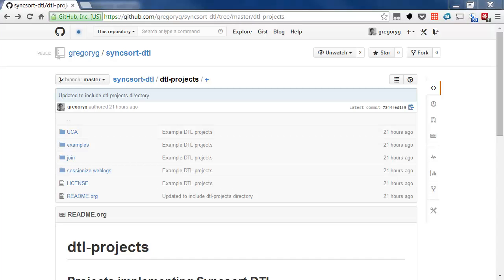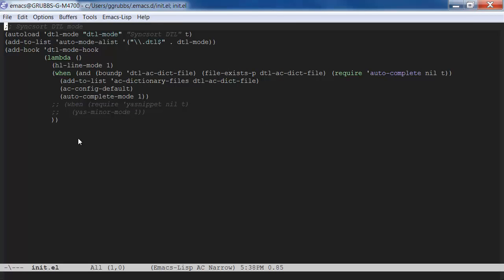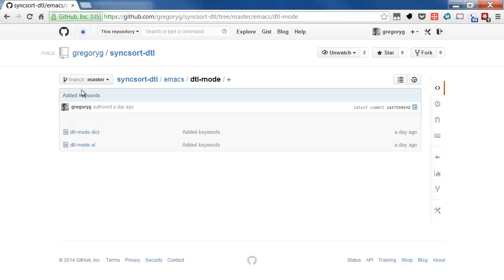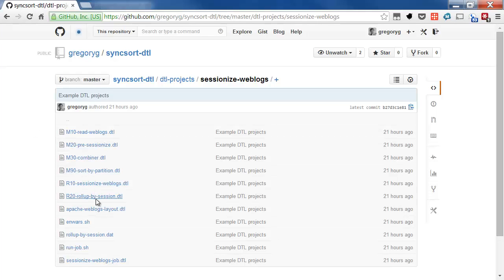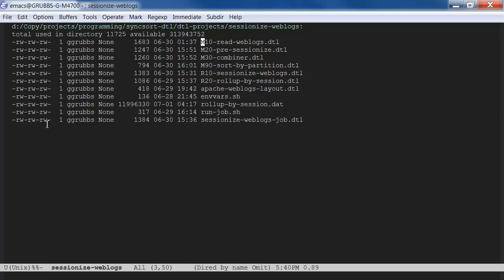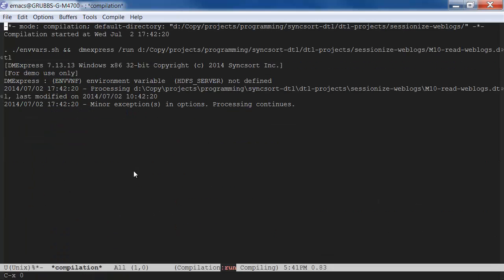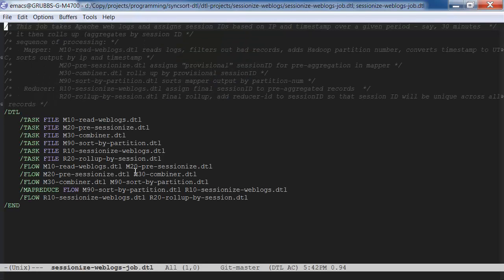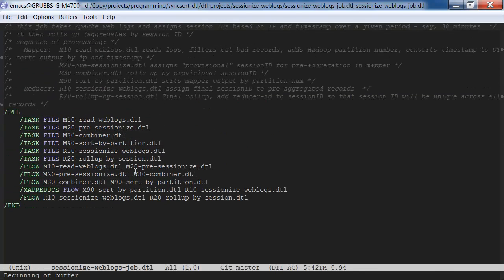Syncsort DTL mode for Emacs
dtl-mode for emacs provides support for Syncsort's DTL data flow language.  It includes syntax highlighting, auto-indent, auto completion, snippets, and interactive execution of DTL tasks and jobs.